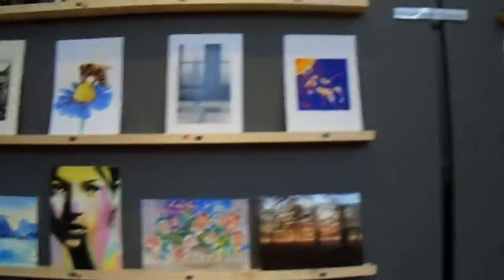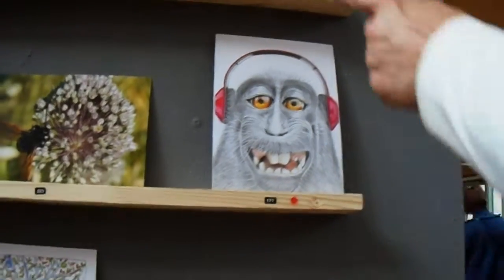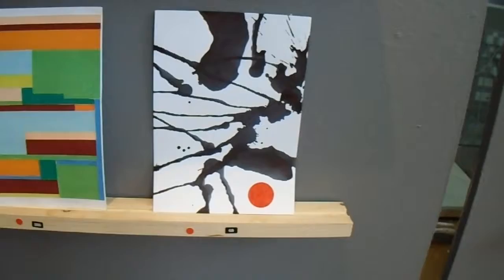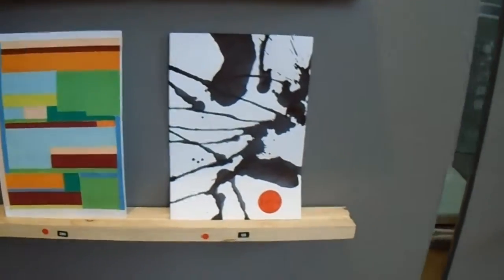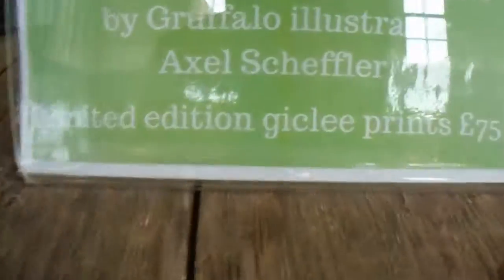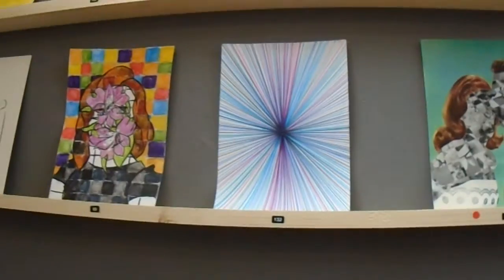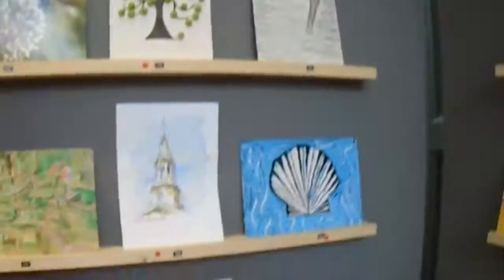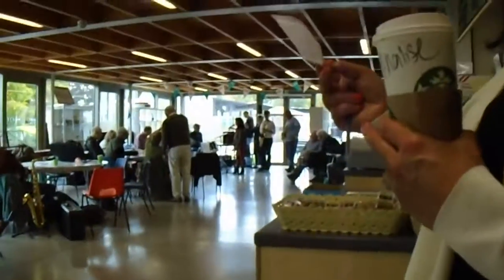They invited me